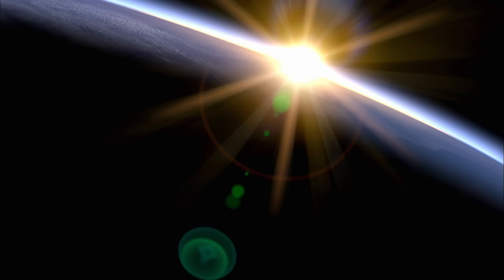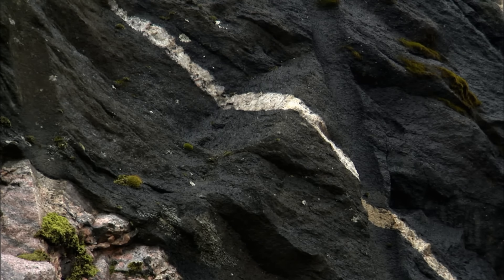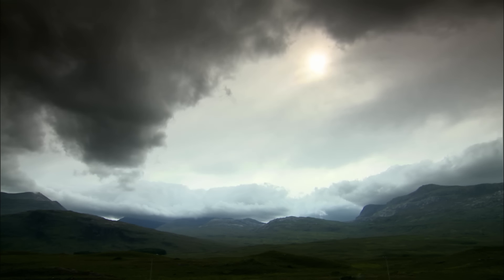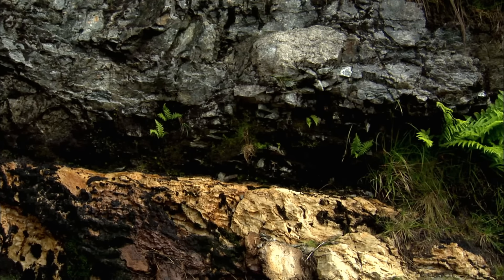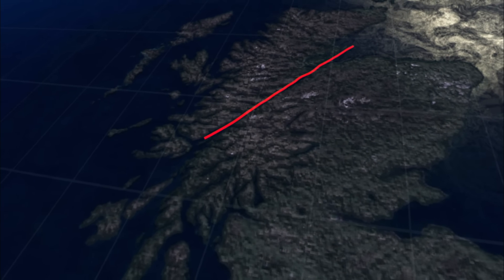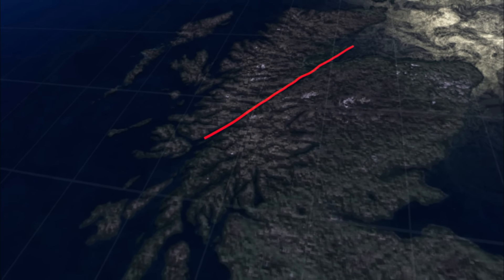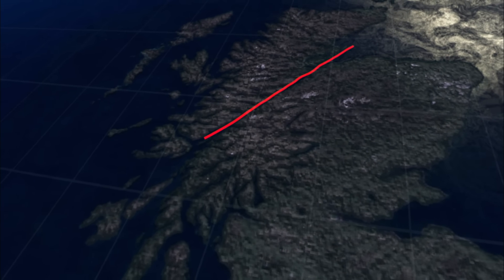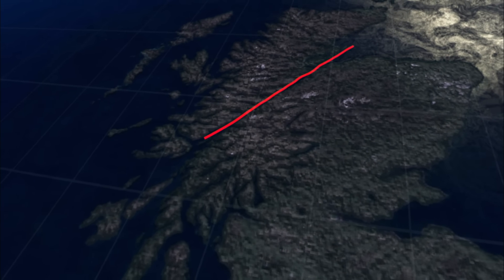Mysteries of Loch Ness Uncovered | How the Earth Was Made (S1, E4) | Full Episode | History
Join us as we highlight the trends that have defined us from the 1920s to now in History by the Decade

Home to the legend of the Loch Ness Monster, this lake holds more water than any other lake in Britain. It's only 10,000 years old, but billions of years in the making. Trace the extraordinary story of Loch Ness, in Season 1, Episode 4, "Loch Ness."